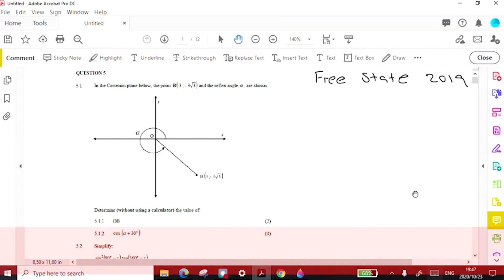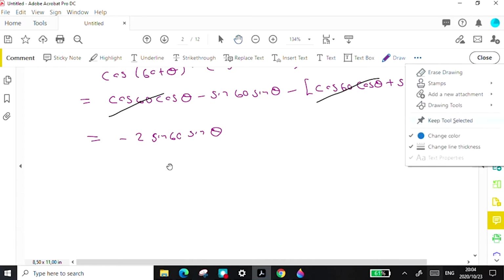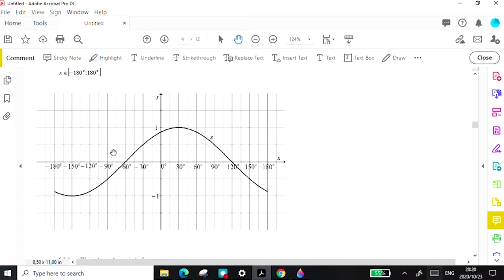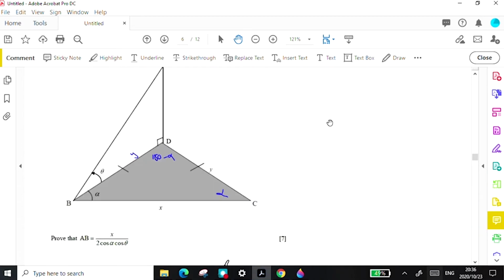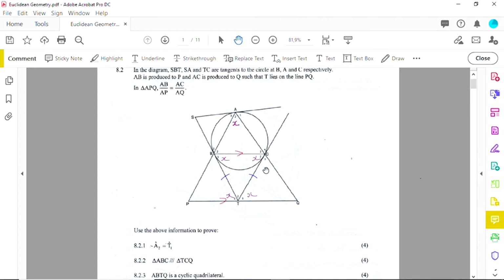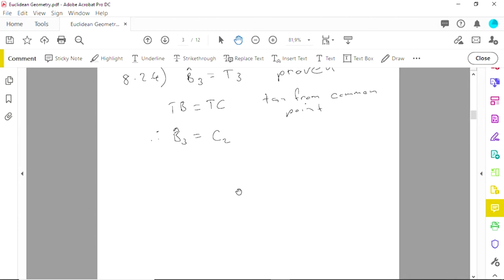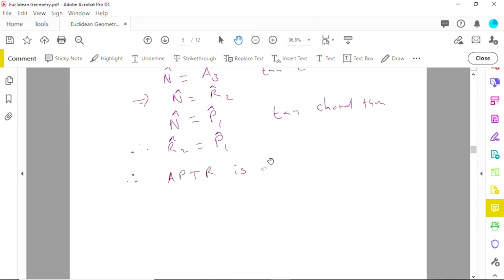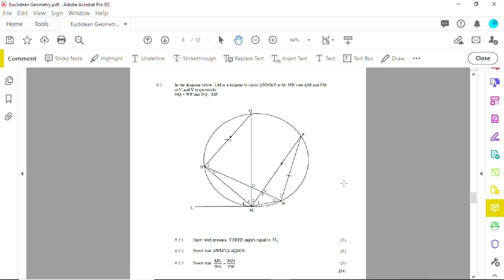Mathematics paper 2 part 2 Dr. Sivuyile Mgobhozi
Lecturer: UKZN School of Mathematics, Statistics and Computer Science